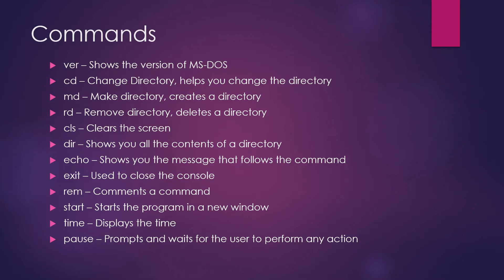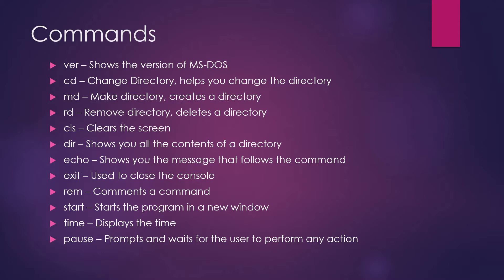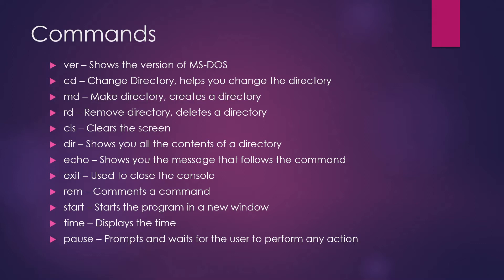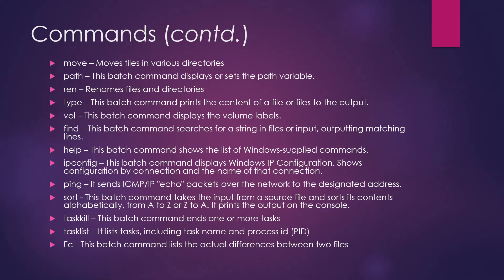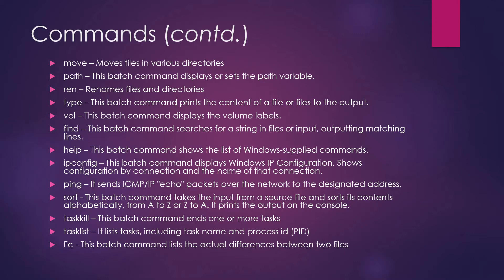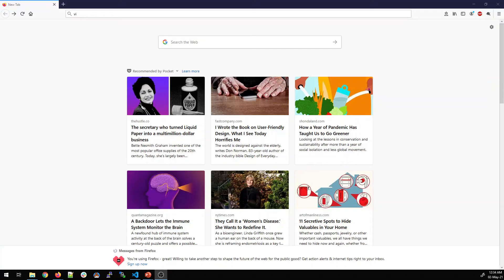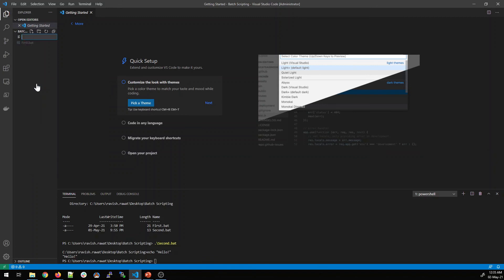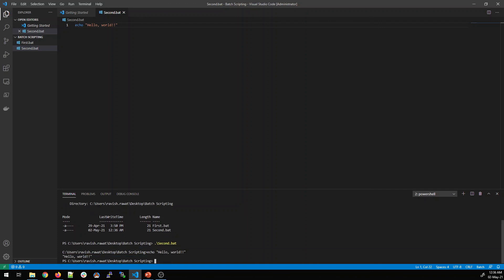Batch Scripting Tutorial | Types of Command | #04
Batch Scripting Tutorial

Hey, guys!

In this video, we will discuss different types of commands used in Batch Scripting